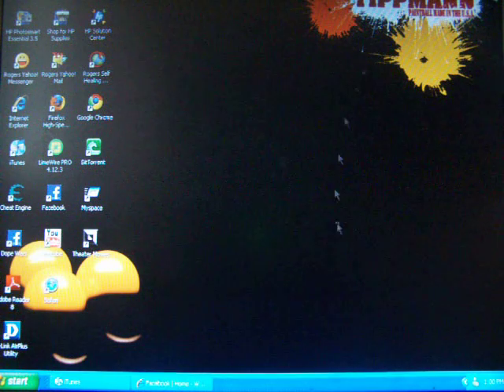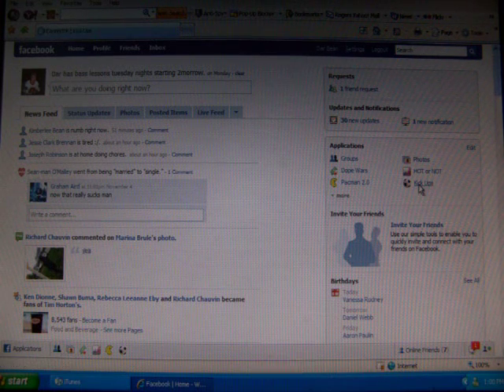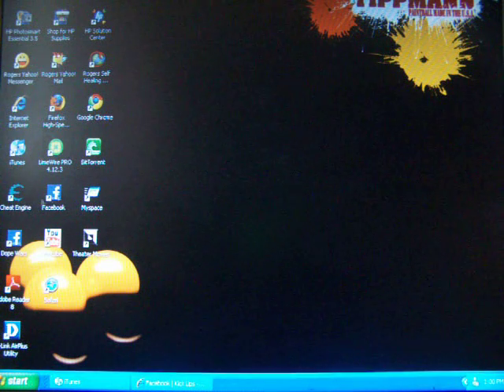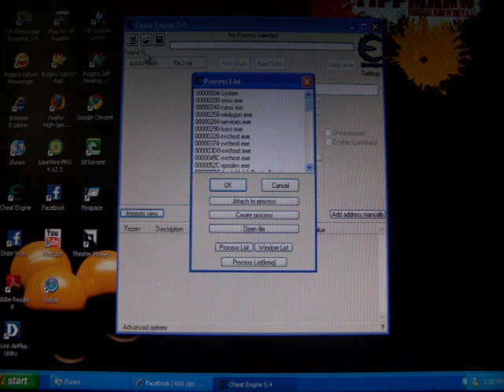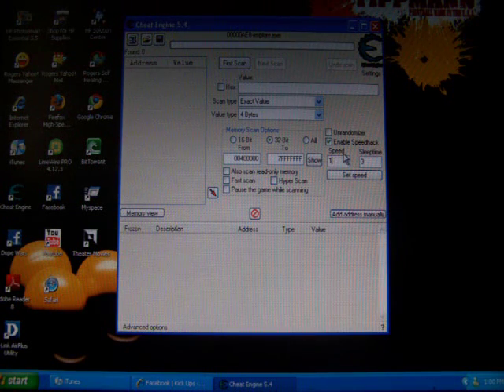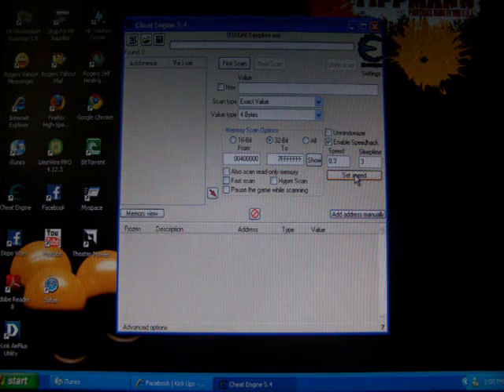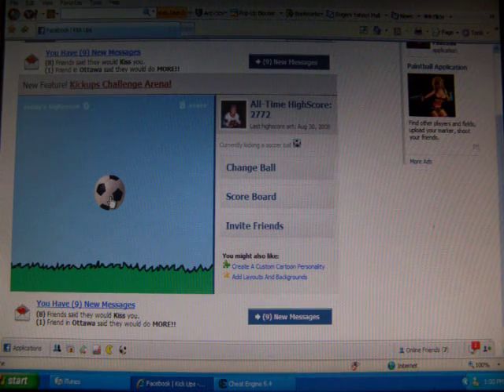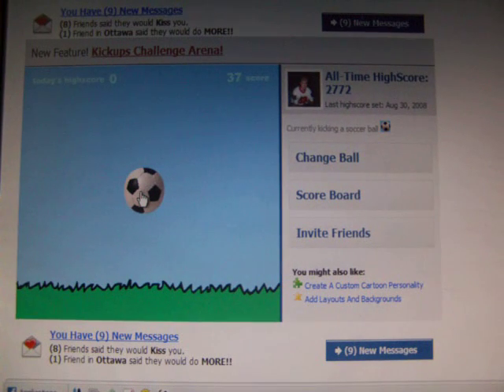Hacking: Facebook Kick Up's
This is a hack to get any score on facebook kick up's. You will NEED the
program called "Cheat engine"